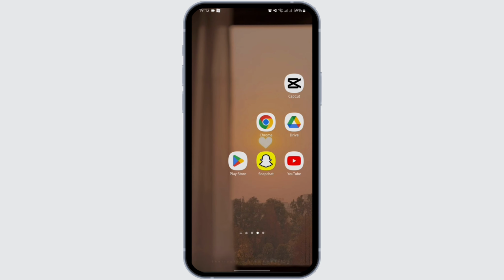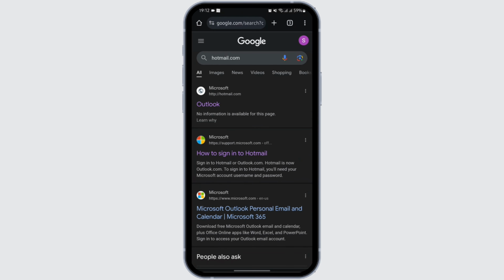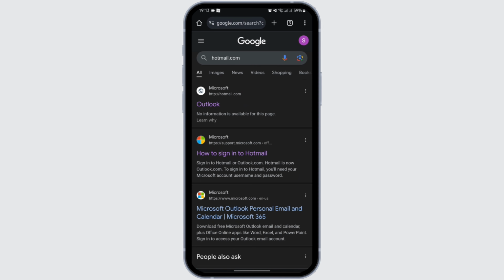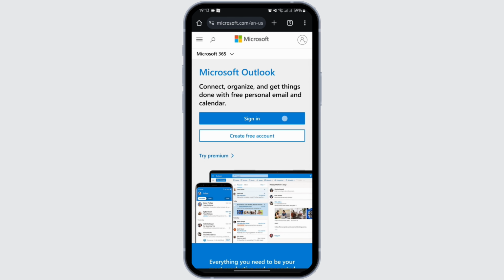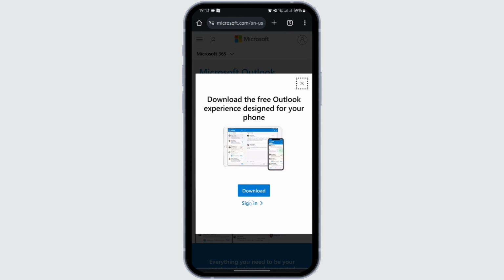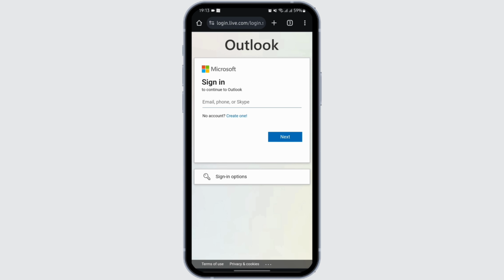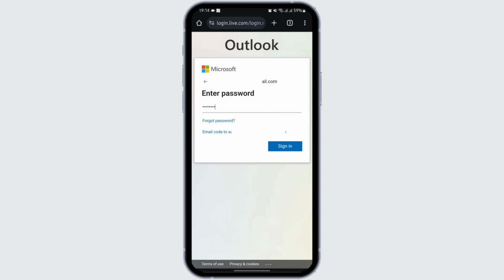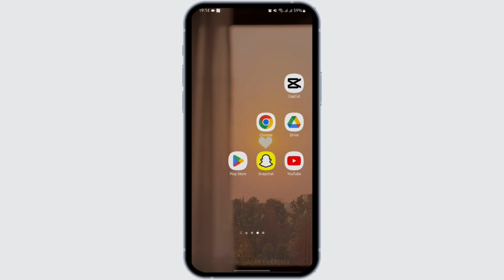How to Sign In Microsoft Outlook Email (2024)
In this tutorial, we'll provide you with step-by-step instructions on how to sign in to your Microsoft Outlook email account on various devices, including desktop computers, laptops, and mobile devices.

👋 Welcome to Official Help Desk! In this video, we'll guide you through the process of signing in to your Microsoft Outlook email account, allowing you to access your emails, calendar, and contacts seamlessly. If you're new to Outlook or need assistance with signing in to your email account, this tutorial is perfect for you.

Topic We will Cover:
- Importance of signing in to Microsoft Outlook email for accessing emails and managing your schedule.
- Step-by-step instructions for signing in to Outlook email on different platforms, including web browsers, Outlook desktop application, and mobile apps.
- Tips for troubleshooting common sign-in issues and ensuring a smooth login process.

🔗 If you have any questions or need further assistance with signing in to your Microsoft Outlook email account in 2024, feel free to leave a comment below, and we'll do our best to assist you.

📱 Timestamps:

0:00 - Introduction
0:05 - How To Sign In To Microsoft Outlook Email
0:15 - Step-by-Step Guide to Email Account Login